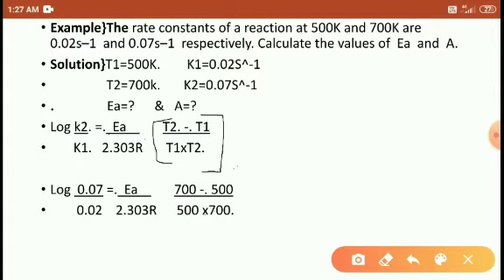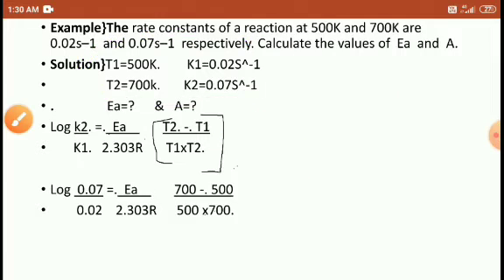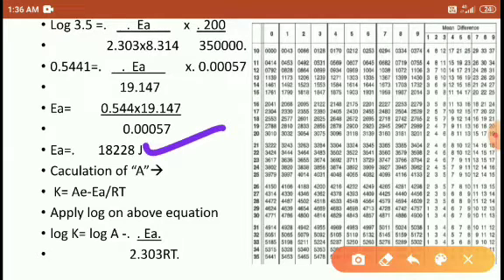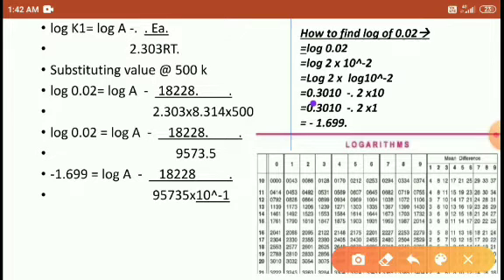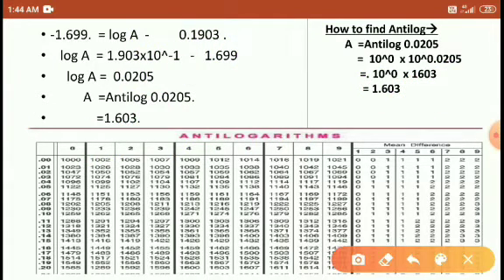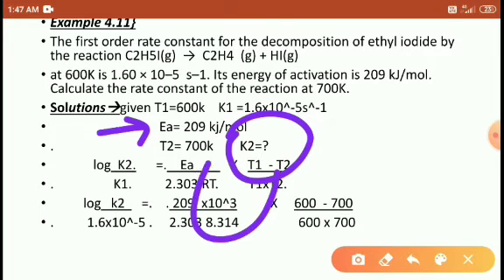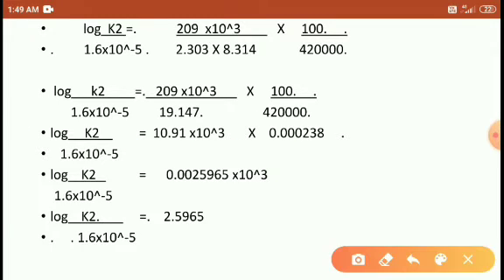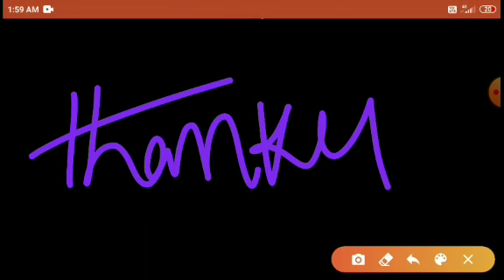23 July 2020